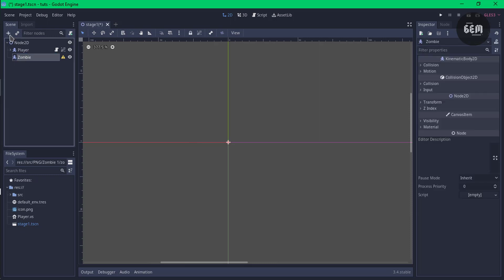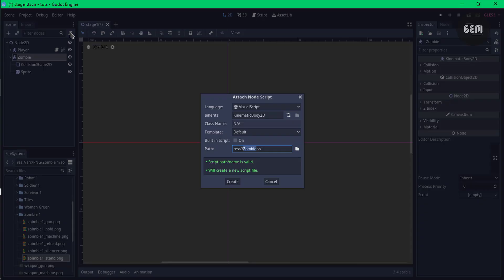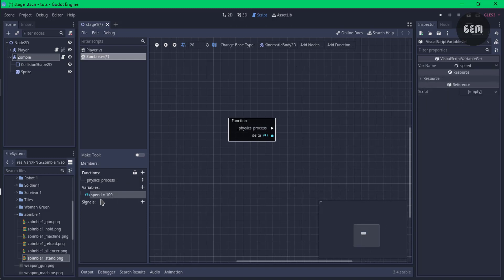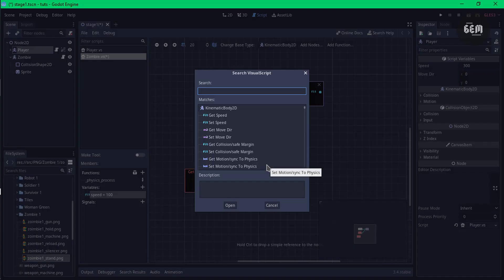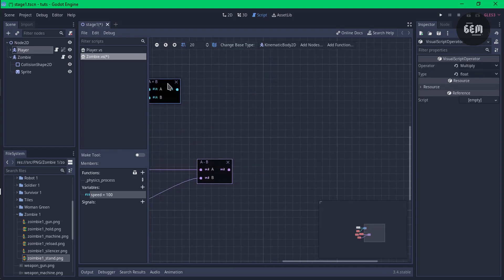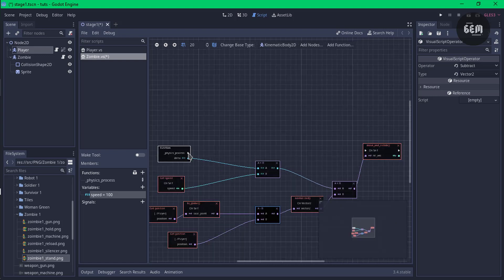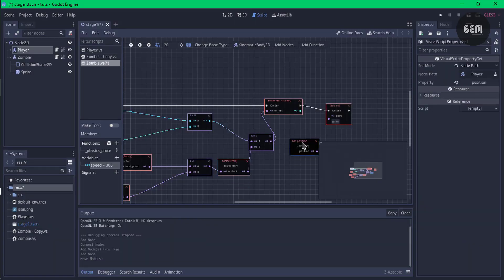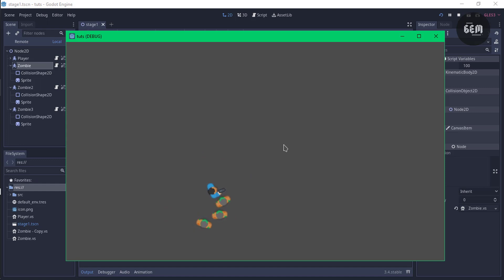Enemy Follow Player in Godot | no code | Visual Scripting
Hello Game Devs,
In this video, I would show you how you can make an enemy follow a player in Godot without code, using the visual scripting feature in Godot

{Social }